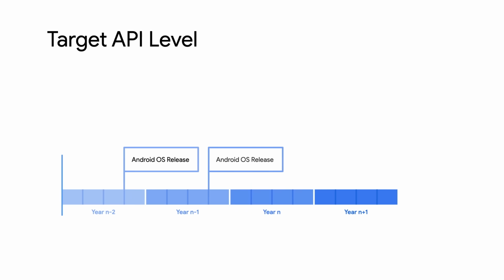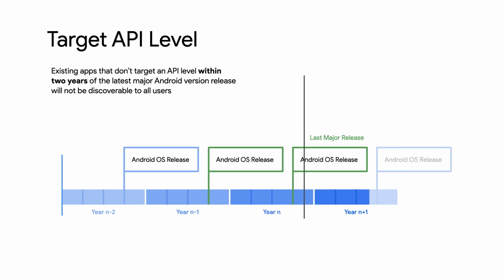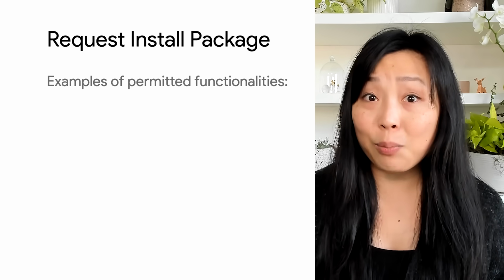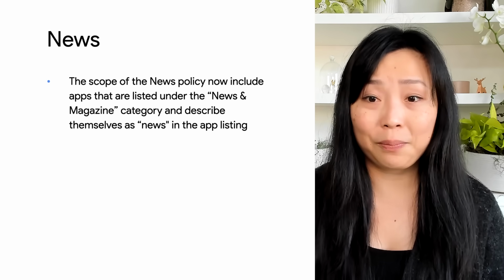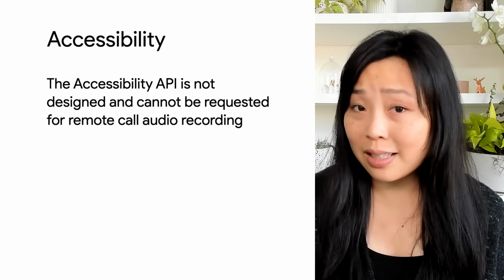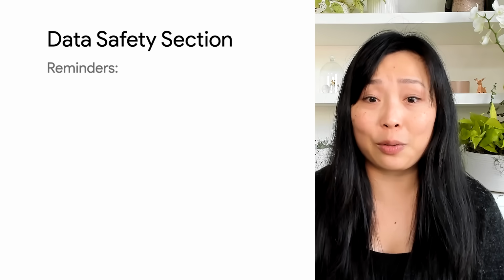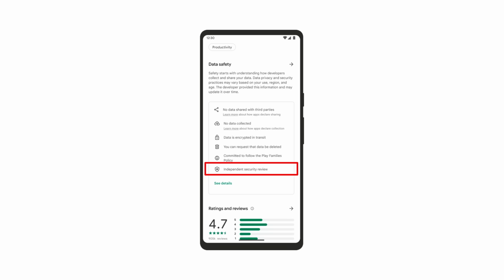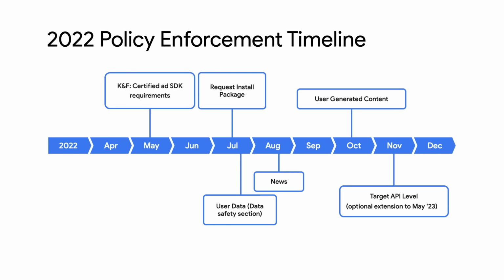Google Play PolicyBytes - April 2022 policy updates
Theresa, Product Marketing Manager for Android and Google Play, shares important updates from our April 2022 Play policy announcements.

For quick answers about a specific policy update, jump right to the section on:
0:00 - Introduction
0:28 - Target API Level
2:19 - Request Install Package
3:10 - News
3:55 - User Generated Content
4:35 - Accessibility
4:53 - Data safety section
7:23 - Enforcement timelines

product: Google Play - Policy